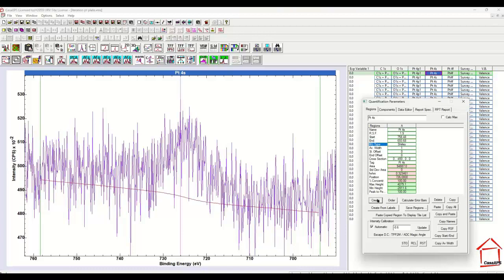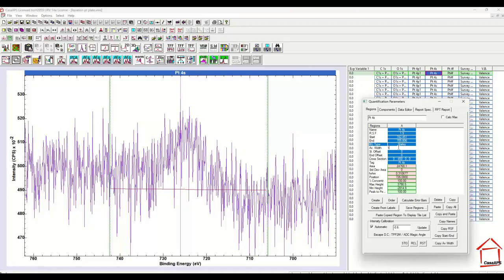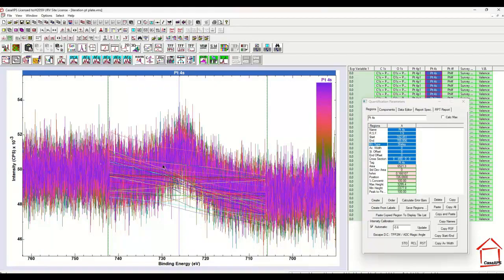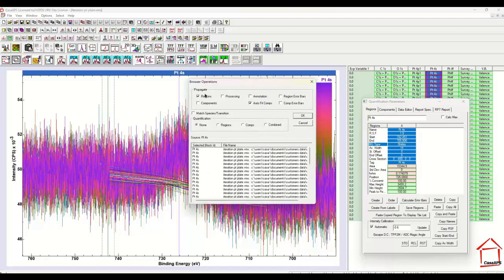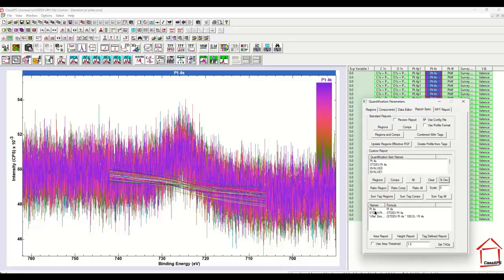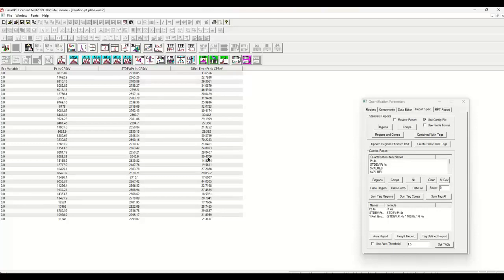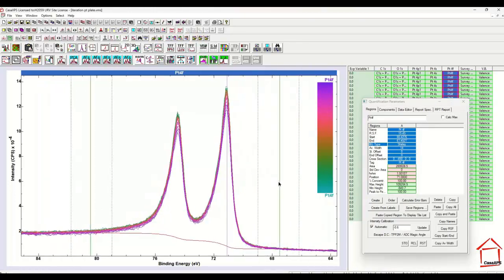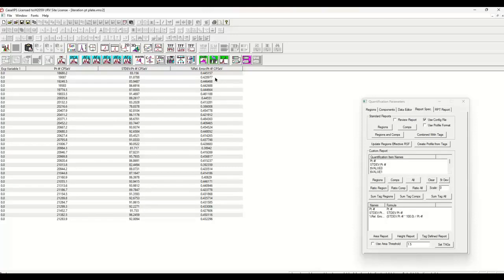Av. Width Display Marker and St. Dev. Report in CasaXPS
Precision in measuring peak area requires stability in the computed background. In this video the influence of the Av Width Region parameter is illustrated by showing that, for data measured from Pt Plate, the Pt 4s is unsuitable for chemical state analysis, whereas Pt 4f for this sample, is suitable. Display of the Av Width parameter limits is also demonstrated within the video.

Data provided by Pascal Bargiela.